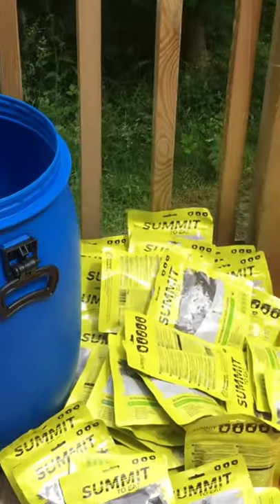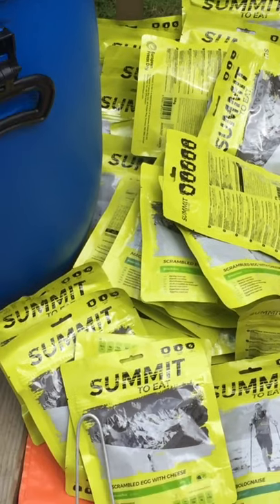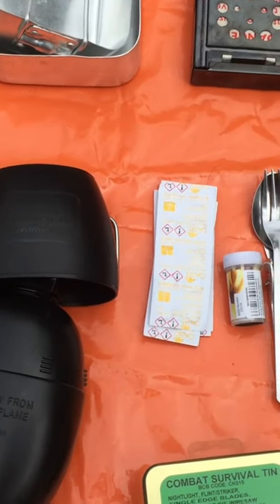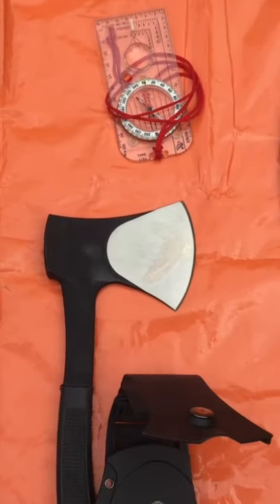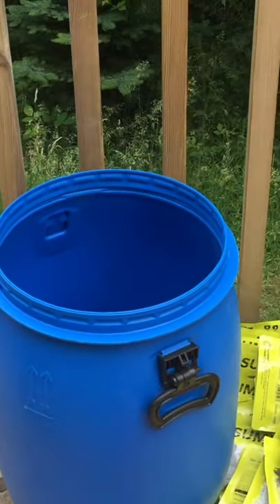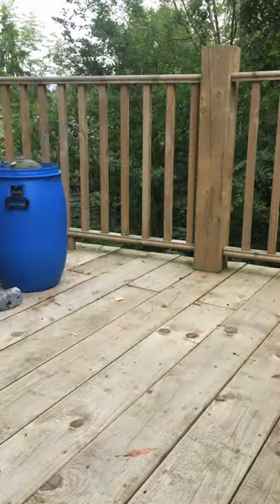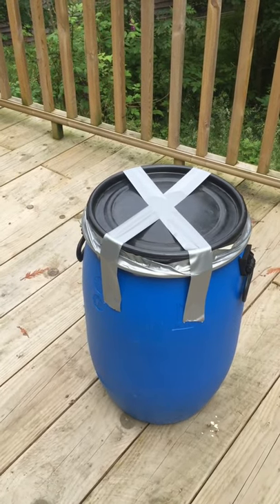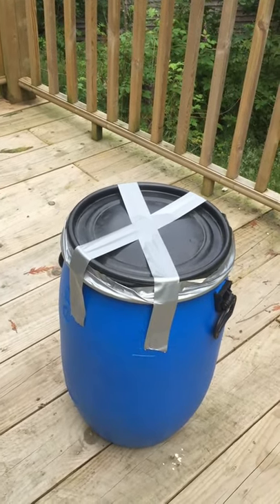Bug out barrel contents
Short video showing the contents of the Survival Bug Out Barrel.
2 Week emergency supply for 1 person all in one place.